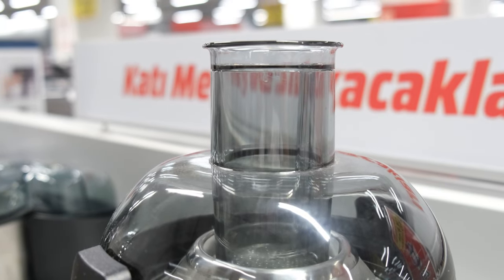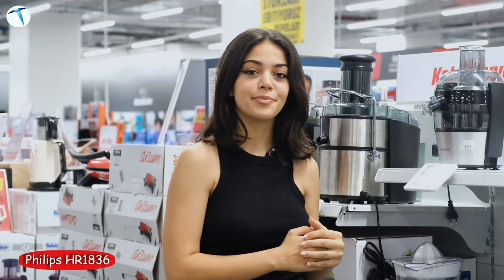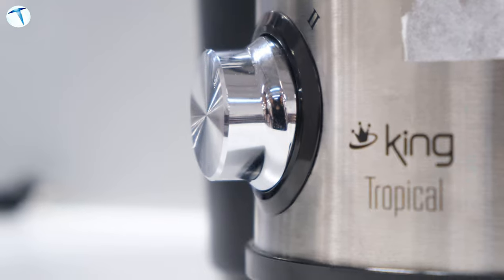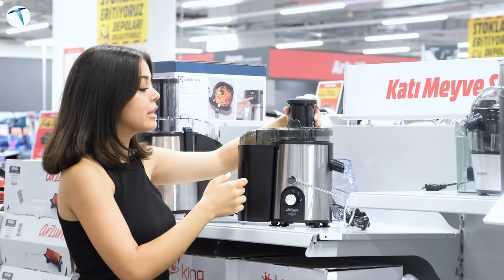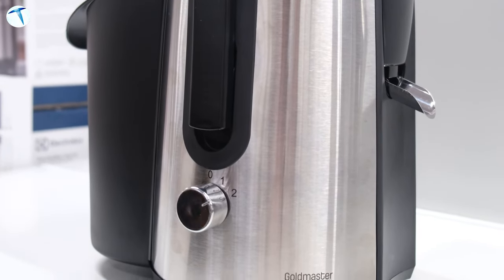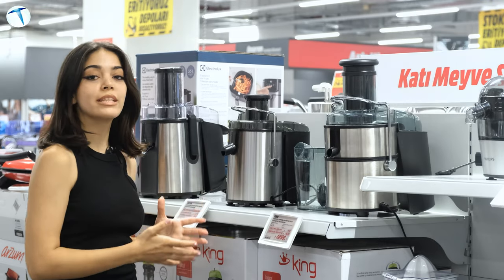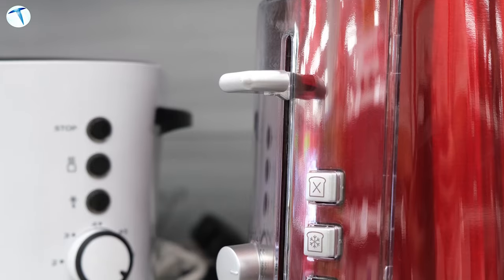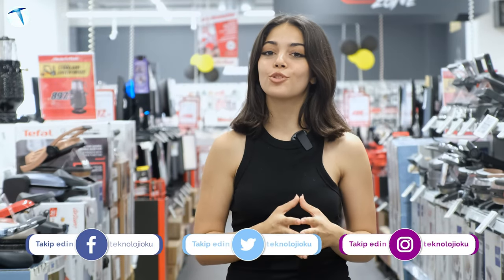Okula, işe, gezmeye giderken çok lazım olacak! Her eve lazım o ürün!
Okulların açılmasına çok az bir süre kaldı. Haliyle ebeveynler bu sene çocuklarının beslenme çantasına ne koyacağını düşünmeye şimdiden başladı. Bizlerde Teknoloji Oku ekibi olarak bu düşüncelerinize yardımcı olabilecek teknolojik ürünleri tanıtmak için kameranın karşısına geçtik. Bunun için gideceğimiz yer her zaman olduğu gibi MediaMarkt Forum İstanbul mağazası oldu.

Mağazadaki ilk durağımız ‘Katı Meyve Sıkacağı’ reyonu. Çocuğunuzun sağlıklı içecekler içmesini istiyorsanız bunun en doğru adresi eviniz olacaktır. Aldığınız taze meyveleri bu cihazlarda sıkıp, çocuğunuzun beslenme çantasına rahatlıkla koyabilirsiniz. Aslında bu ürünler sadece çocuklarınız için değil, bir pazar kahvaltısının yanına ya da sağlıklı beslenmek isteyenler içinde oldukça iş gören ürünler. İşe, okula, gezmeye giderken hızlı ve pratik bir şekilde halledebileceğiniz  katı meyve sıkacakları şunlar:

Çocuğunuzun beslenme çantasına ekleyebileceğiniz pratik bir başka ürünse tost makineleri ve ekmek kızartma makineleri olabilir. Anı kurtaracak pratikliğe ve her bütçeye uygun ürünleri adresinden ulaşabilirsiniz. Aynı zamanda mağazaların içinde fiziksel olarak deneyimleme ve görme şansı bulabilirsiniz.